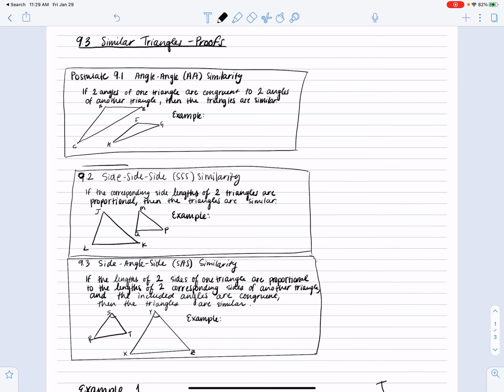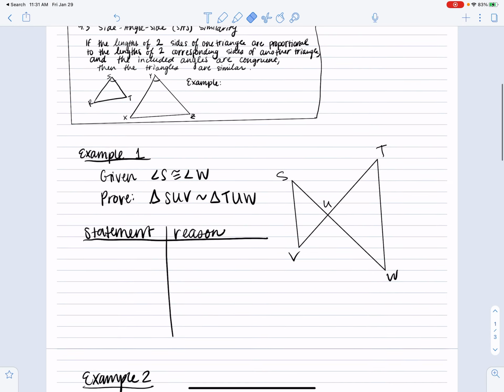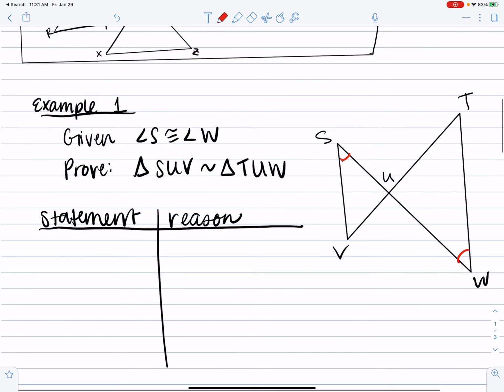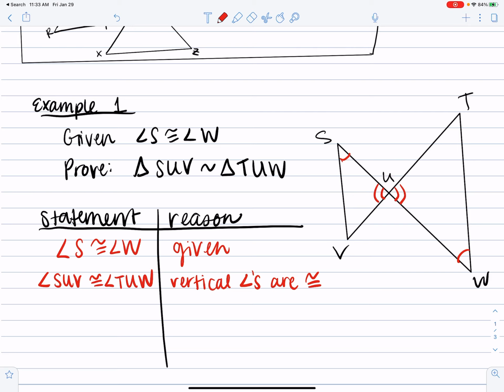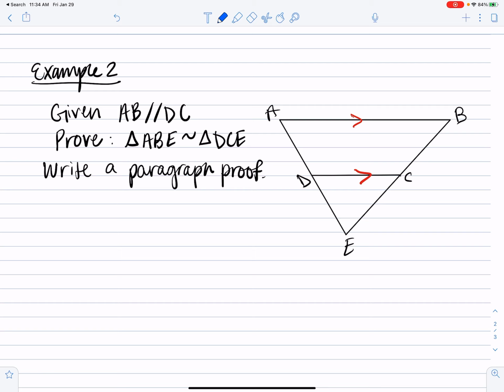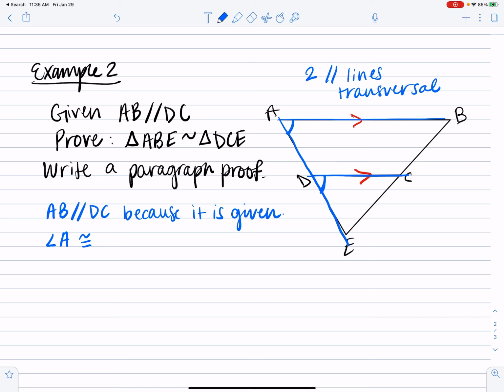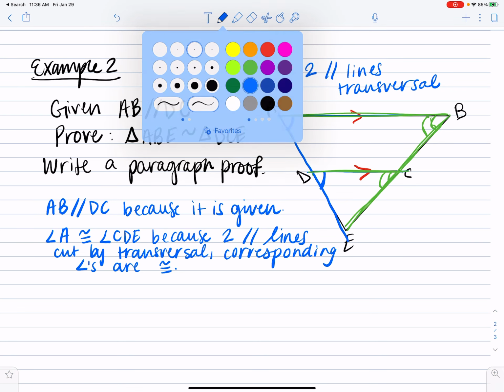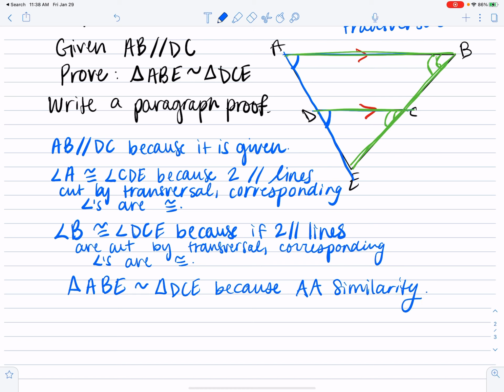9.1 Similar Triangles - Proofs